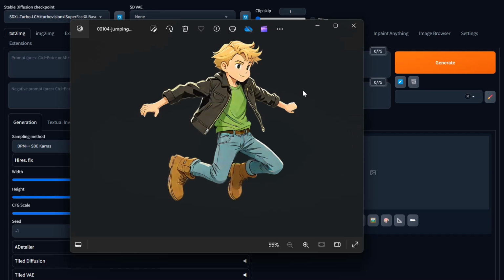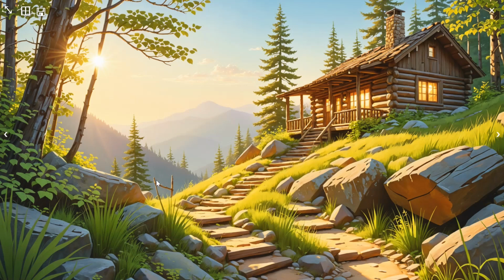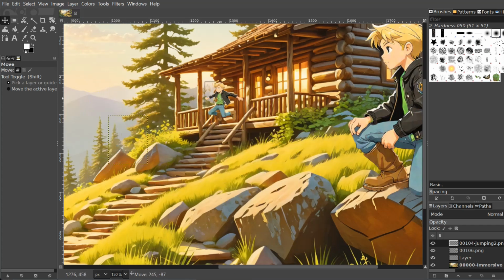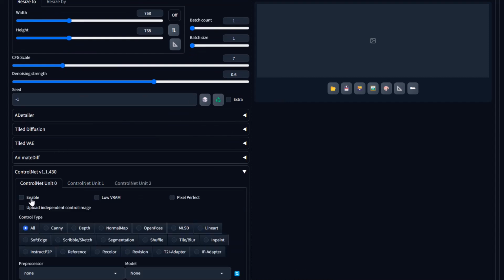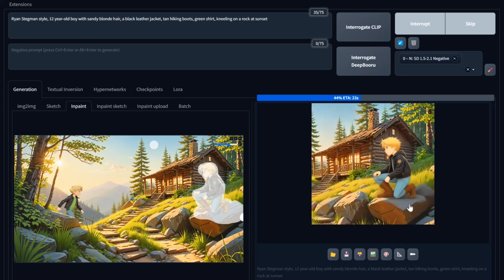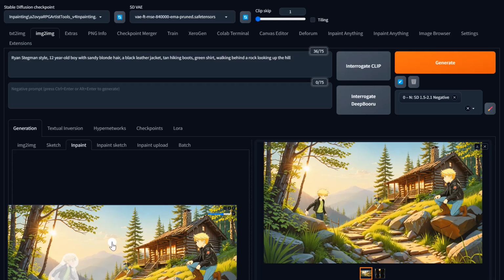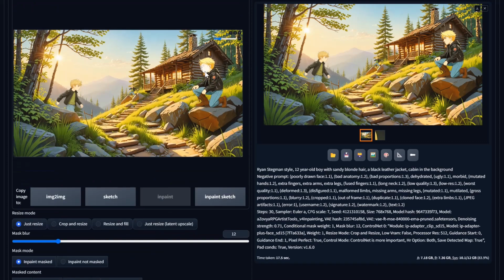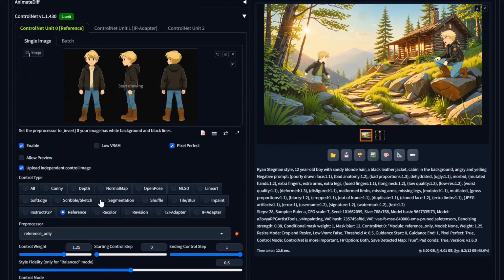Storybook Pictures Part 2: Scene Composition & Inpainting with GIMP, Stable Diffusion & Auto 1111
Welcome  back to the second part of our journey into storybook image creation! In this tutorial, I take you through the intricate process of compositing characters onto backgrounds, ensuring proper sizing and perspective for a consistent style.

We'll dive into using GIMP for the initial image manipulation, carefully positioning our previously created characters within a scene. But it doesn't stop there – I also guide you through the inpainting process, a crucial step in making the characters blend seamlessly with their surroundings, giving a more natural and integrated look.

Finally, we'll apply the finishing touches using Stable Diffusion and Automatic 1111, bringing the entire scene to life. This video is perfect for anyone looking to elevate their digital art skills, especially in storybook illustration.